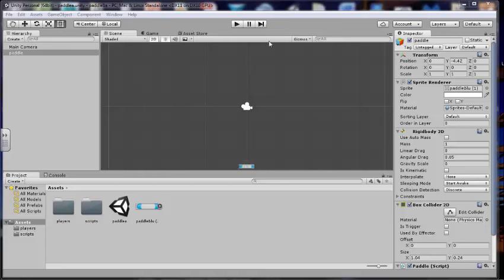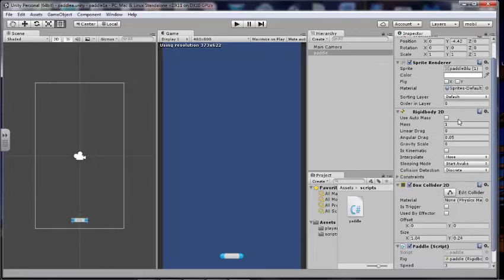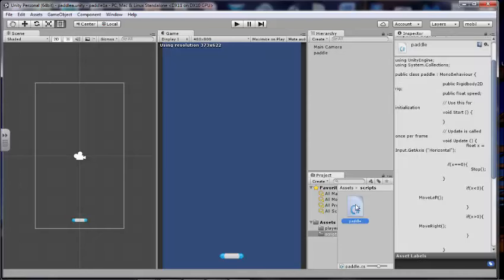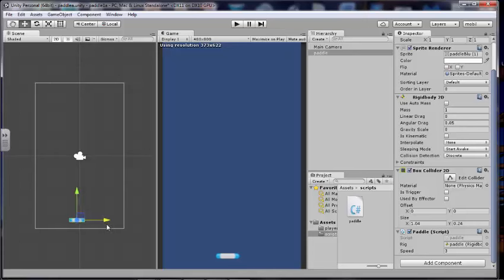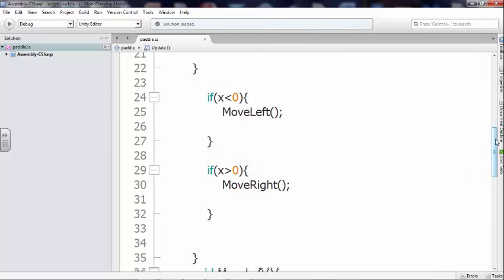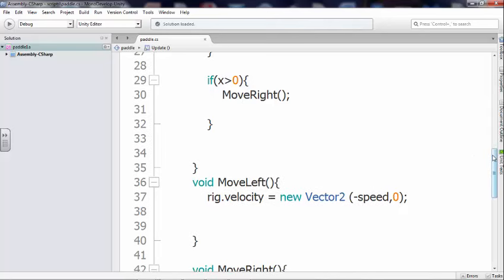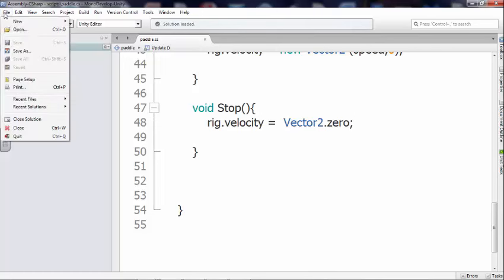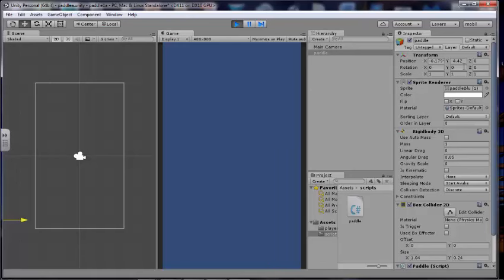How to make a 2D paddle video game in Unity3D - using C# Lesson 2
How to make a 2D paddle video game in Unity3D - using C# programming